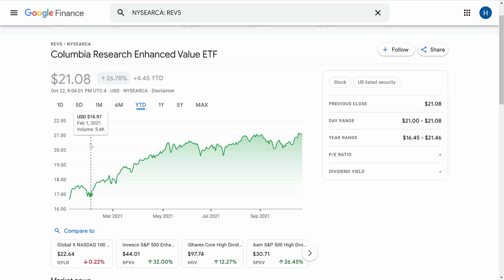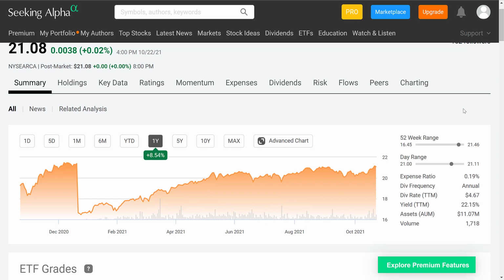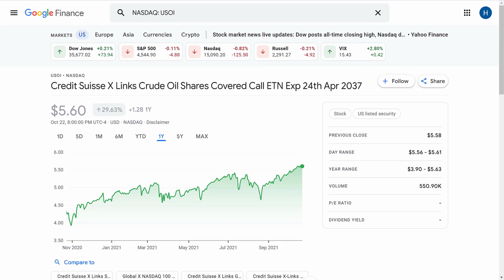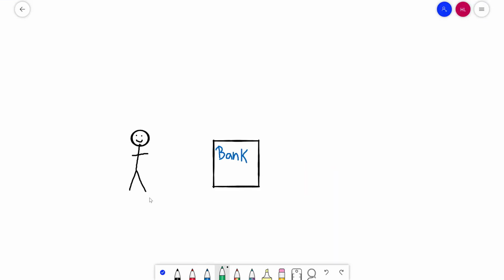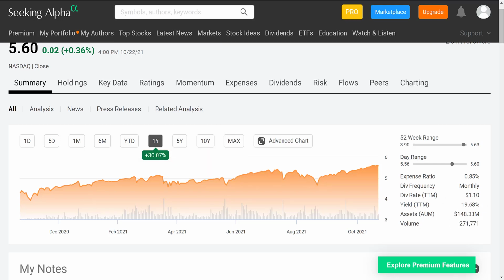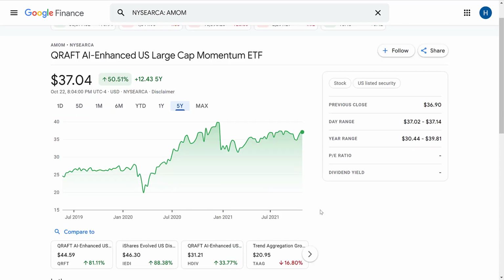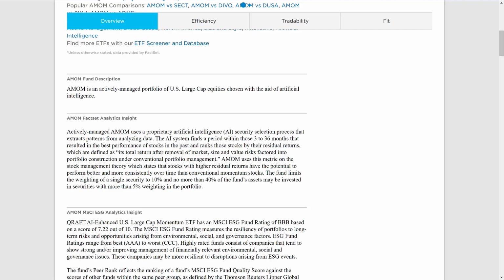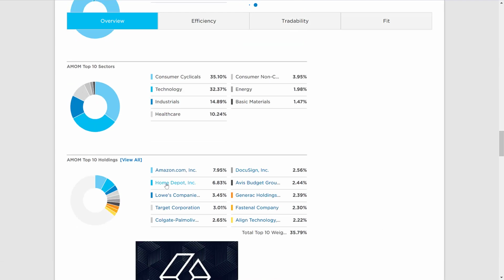These 3 Dividend Stocks Pay +20% Dividend Yields | Is It Foolish To Buy These?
I just found three different dividend paying ETFs/ETNs that pay yield upwards of 20% and share price is actually appreciating! Are these investment opportunities actually worth it or are they false yields? 👀